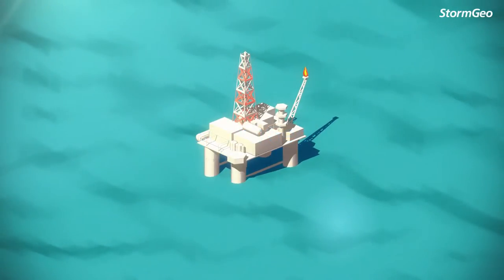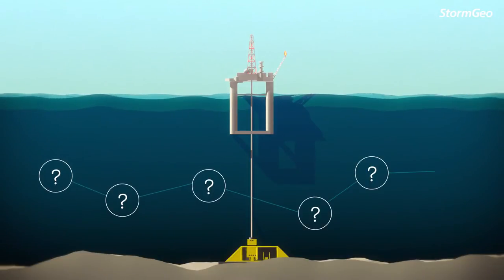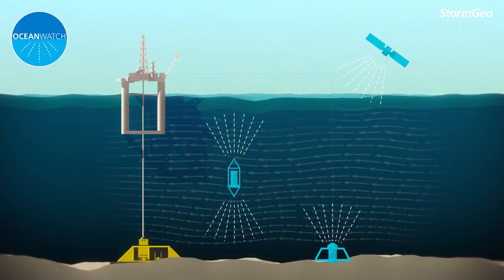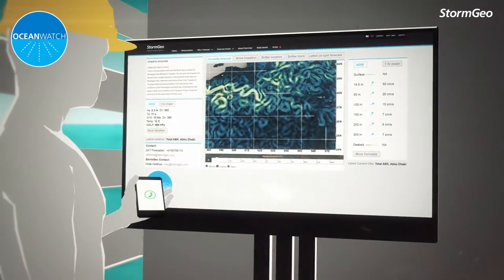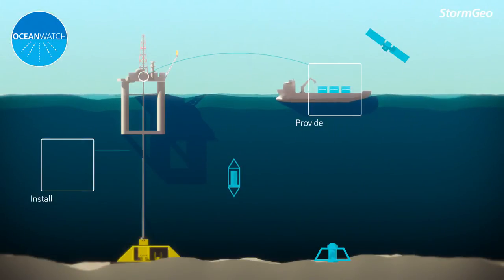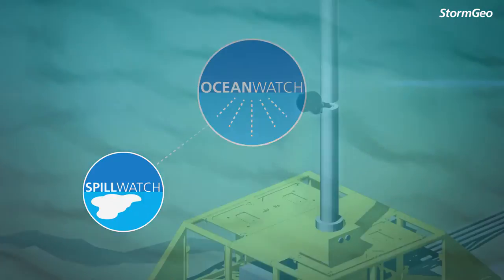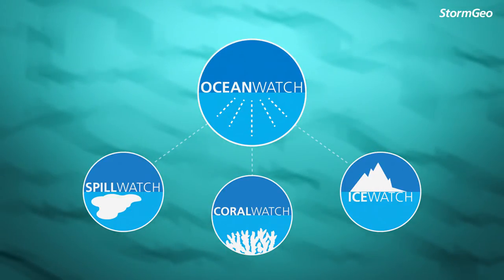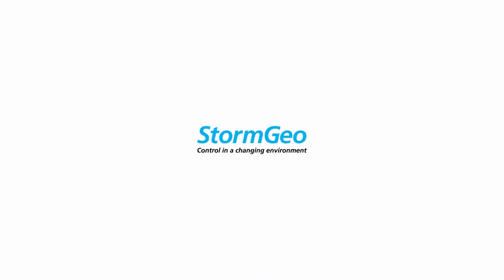StormGeo OceanWatch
OceanWatch is a set of services providing operators with continuous real-time monitoring of ocean conditions and enhanced ocean current forecasts helping operators make informed assessments of operational and environmental risk during drilling.